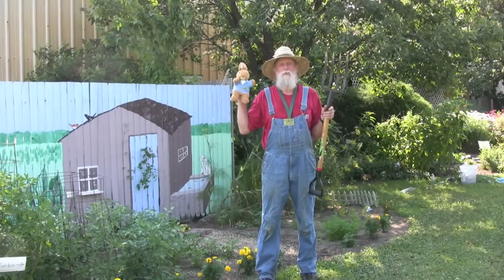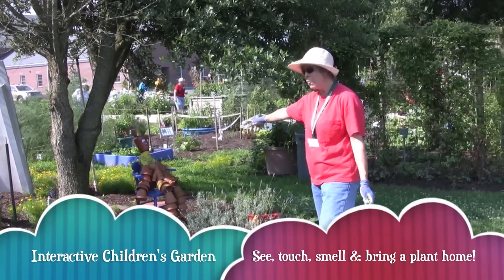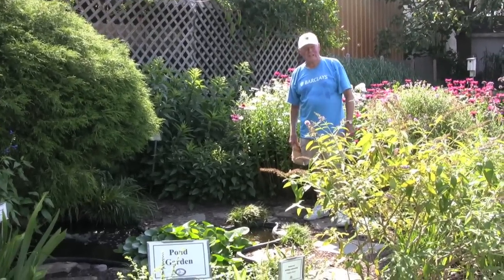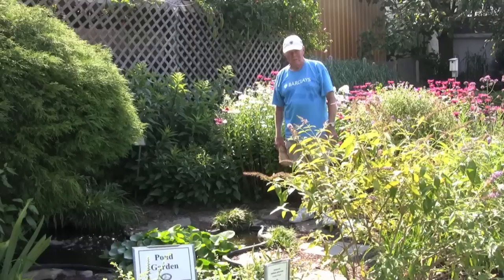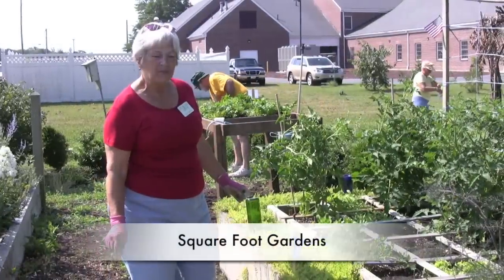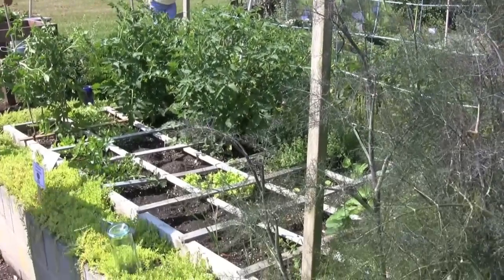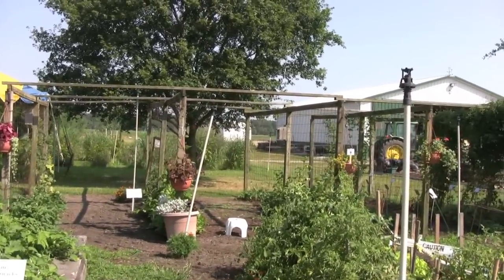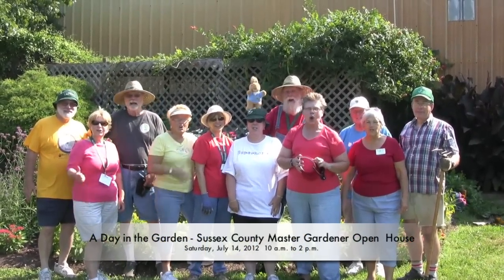Master Gardener Open House - NEW DATE! Sat. July 12, 2014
Join the Sussex County Master Gardeners for "A Day in the Garden" Open House. Located behind the Carvel Research & Education Center in Georgetown, Del. 16483 County Seat Highway. (Just west of Sussex Tech H.S.)

Did you know that Sussex County Master Gardeners volunteered nearly 6,000 hours to their community in 2011? It's true! Some of that was spent creating this lovely teaching and demonstration garden that is open to the public! Bring your friends, family and your camera and enjoy  A Day in the Garden